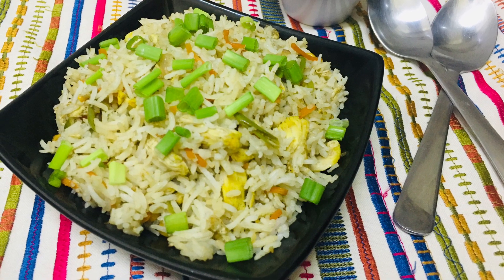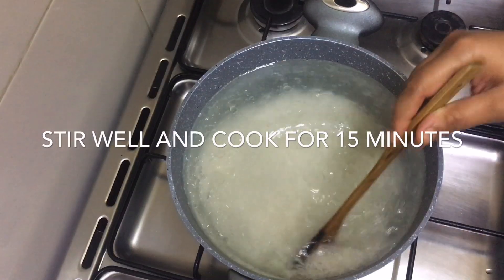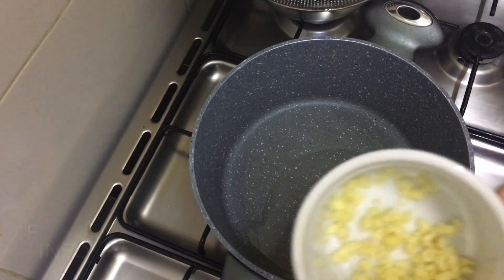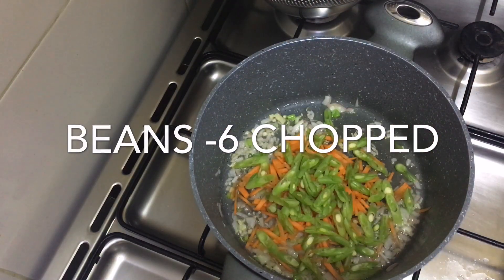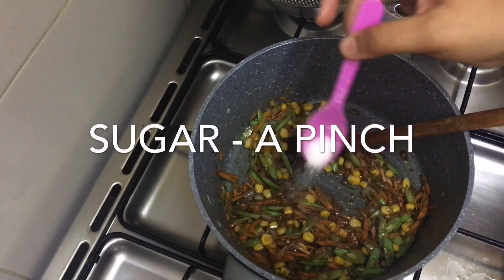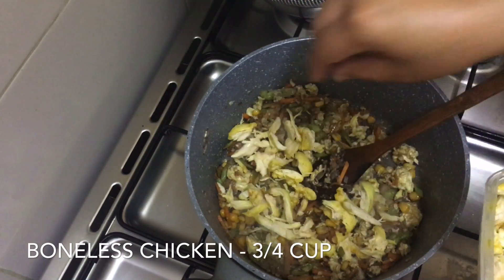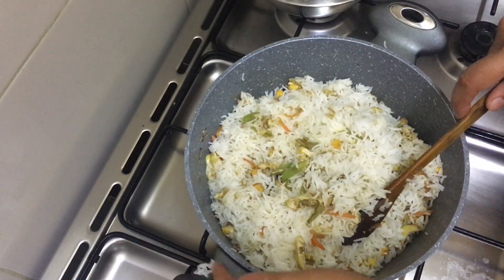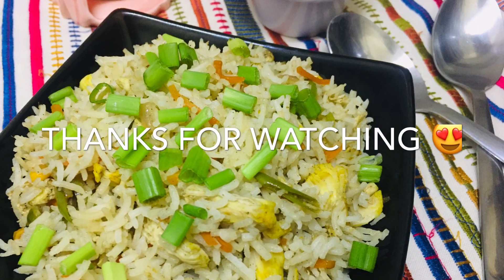Chicken Fried Rice || Restaurant Style Chicken Fried Rice || Thansi's World